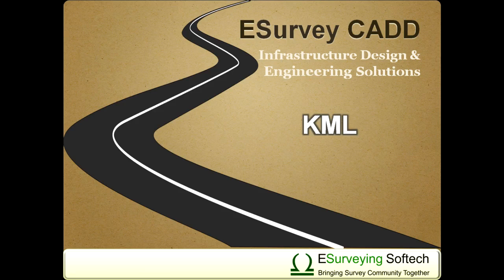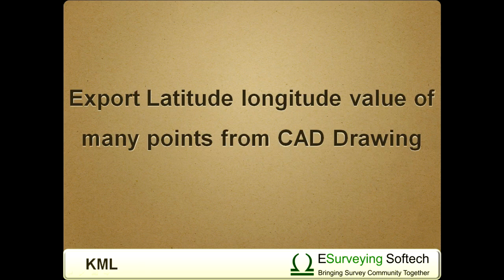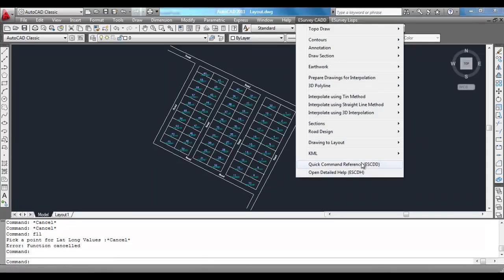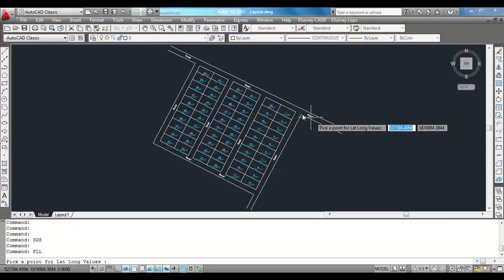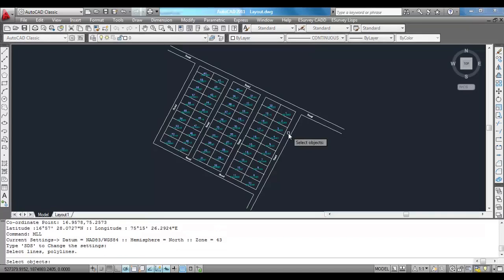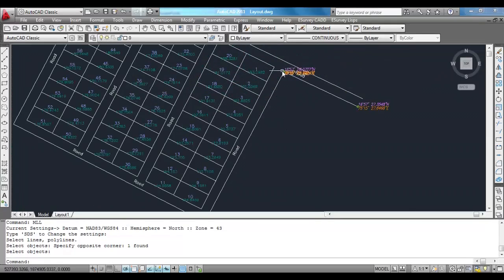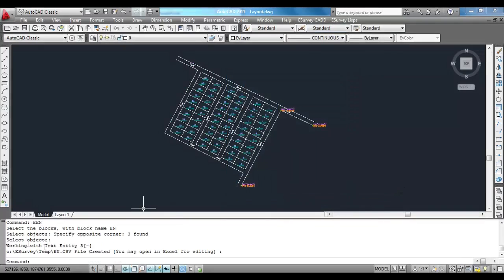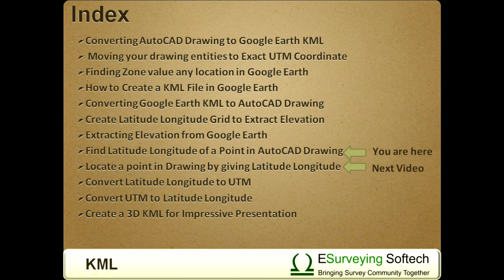Find Latitude and Longitude in AutoCAD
0:00-Finding Latitude and Longitude of a Point in AutoCAD
0:18- Usage of FLL command
0:42-Usage of MLL command
0:58-Usage of ENN command

Finding Latitude and Longitude of a Point in AutoCAD is very simple using ESurvey KML Software. First, you have to set map datum, hemisphere, and zone and then if you select any point after running FLL command respective points Latitude and Longitude are shown. Similarly, if you have a Polyline Latitude and Longitude of each Polyline vertices can be found using MLL Command.

Find Latitude Longitude of a given point in CAD

Welcome to a Video tutorial on how to find a Latitude Longitude of any point in AutoCAD drawing. You will also learn how to export latitude, longitude value of many points from CAD Drawing.

To find UTM coordinates of any point in the first you have to set map datum, hemisphere, and zone. Select the “Set Datum” sub-item from the ‘KML’ menu and specify the datum, hemisphere, and Zone. Now in the drawing, by using FLL command if you click any point, the respective Latitude Longitude point will be shown.

If you want to find Latitude, Longitude value of multiple points in the drawing, then you can use ‘MLL’ command. When you use ‘MLL’ command and select a polyline, Latitude & Longitudes will be marked at each vertex of the polyline. Further, if you want these values in Excel, Using ENN command of the Lisp module, you can export these Latitude Longitude values in EN.CSV file.

Thank you very much for watching this video, in the next video you will learn how to locate particular Latitude, Longitude point in the drawing.

Related Subjects
utm to latitude longitude
How to draw Latitude and Longitude in AutoCAD
How to convert easting and northing to latitude and longitude in autocad
Coordinate conversion
How to convert coordinates to latitude and longitude
latitude and longitude in autocad
Find UTM coordinates
cartesian coordinate system
Find Lat Long from Easting Northing
N E to Lat long
X Y to lat long
KML Coordinates in AutoCAD
Land Survey
Infrastructure Engineering